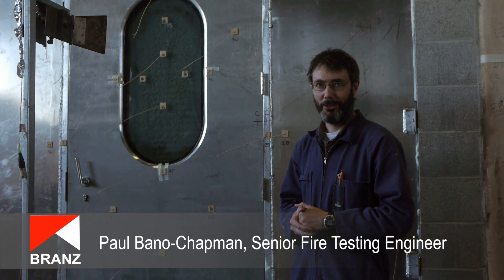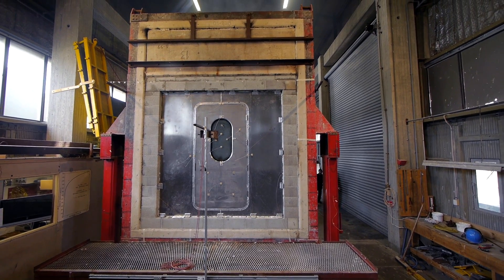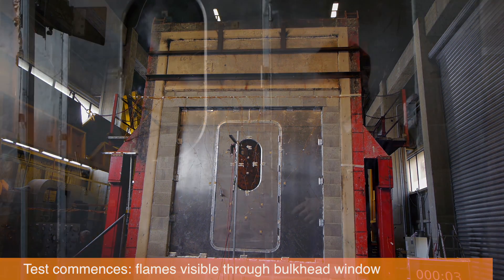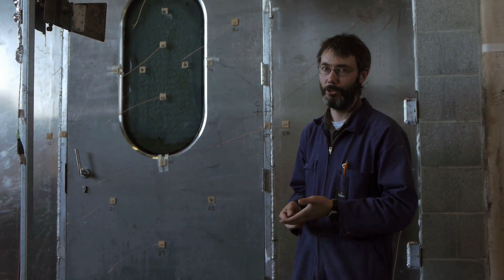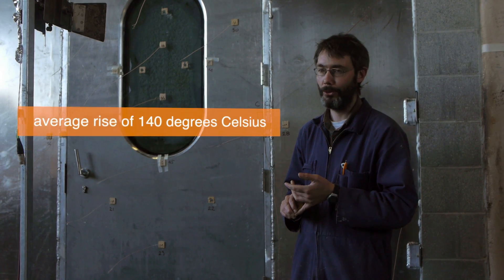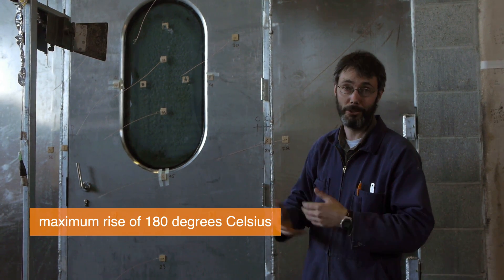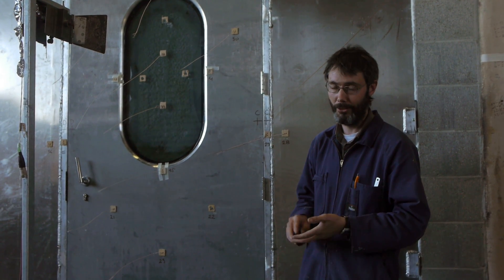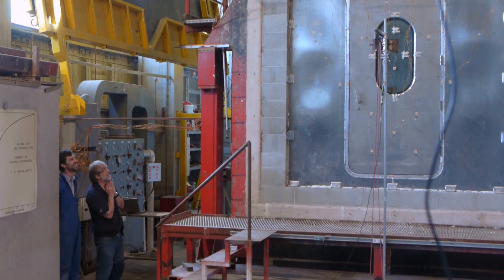BRANZ Research: Fire lab test to 850 degrees: Aluminium bulkhead door (2013)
Branz Senior Fire Testing Engineer, Paul Bano-Chapman, explains the testing procedure for an aluminium bulkhead door, for manufacturer Stainless DownUnder NZ Ltd